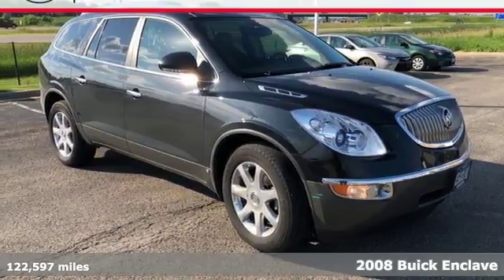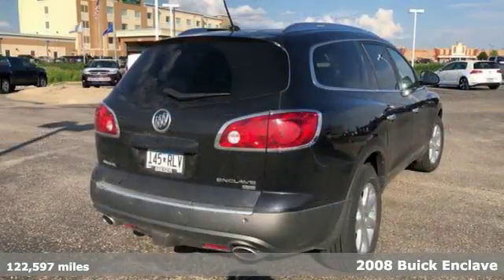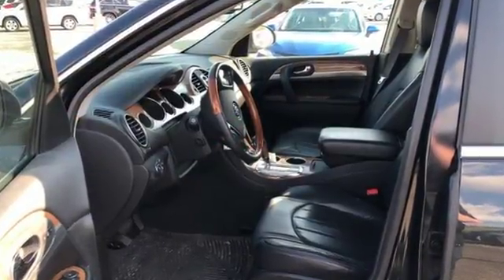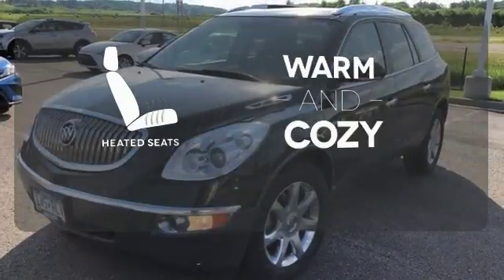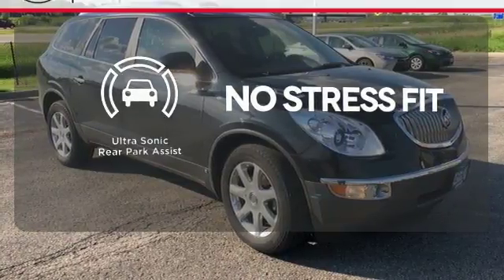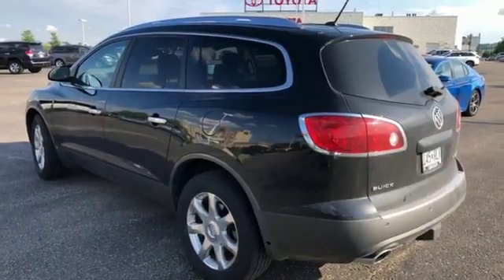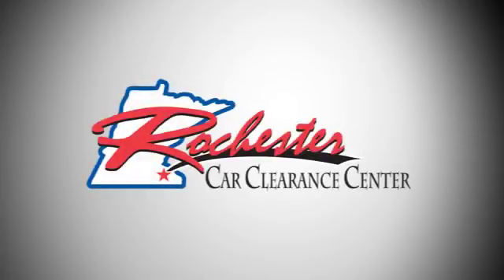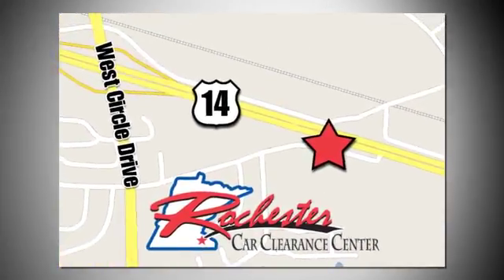2008 Buick Enclave Rochester Winona, MN SB47248 - SOLD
Year: 2008
Make: Buick
Model: Enclave
Trim: CXL
Engine: 3.6L V6 VVT
Transmission: 6-Speed Automatic
Color: Black
Interior: Ebony W/Ebony Accents
Mileage: 122597
Stock #: SB47248
VIN: 5GAEV23758J257867
Recent Arrival! We look forward to earning your business!

Tune-Ups
Transmission Service
Brake Service
Performance Parts
Factory Wheels

Address:
2980 HWY 14